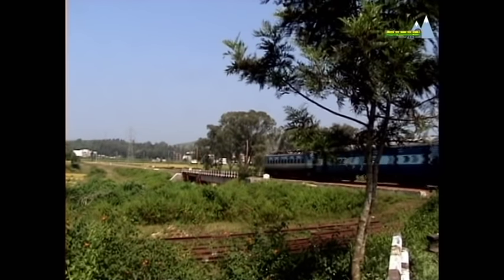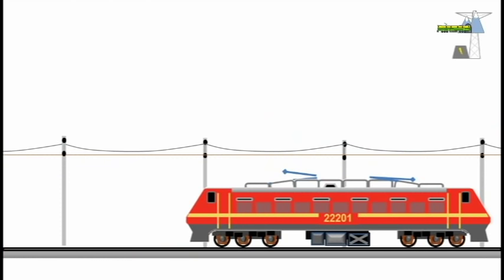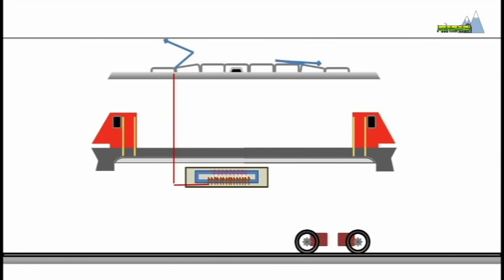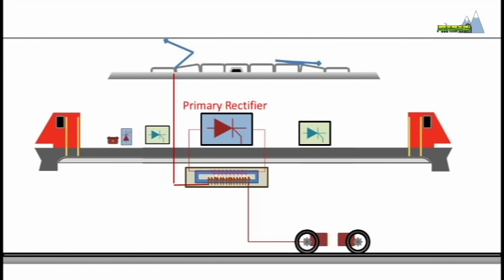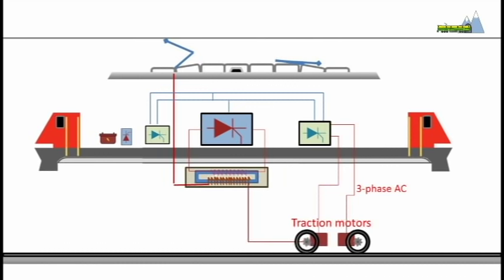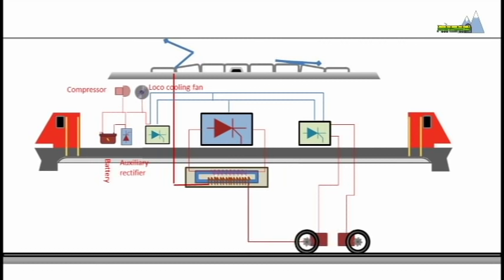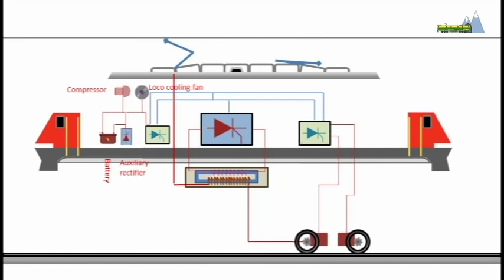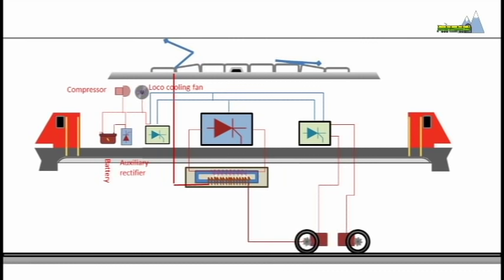How an electric locomotive works...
Electric locomotives have provided hauling power to trains since 1837. Unlike steam and diesel locomotives, electric locomotives do not carry their fuel on board. Rather, fuel could be located 100s of km away at an electric power station, in the form of coal or other energy sources, and delivered to the locomotive through wires.
An electric locomotive is essentially a box full of transformers and semiconductors that converts electricity collected from external sources to the desired voltage to drive the traction motors.

For filming Train action try SJCam SJ4000 12MP Wi-Fi Action Camera available